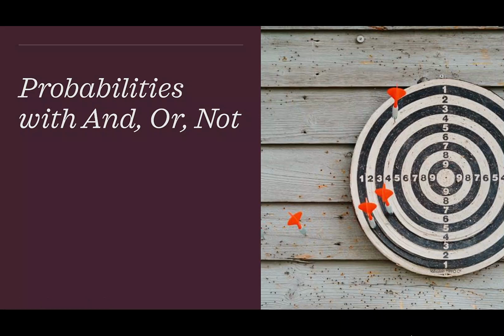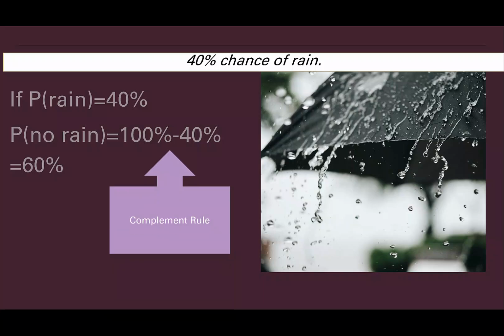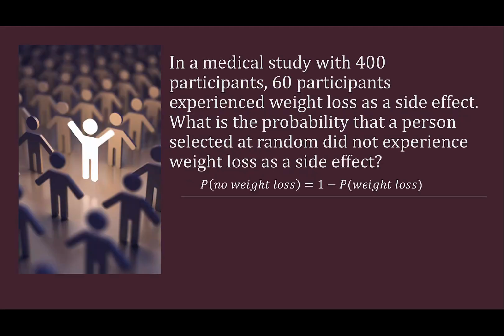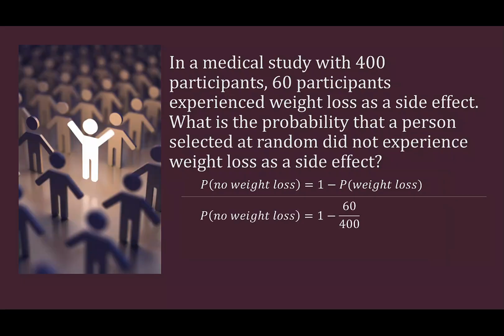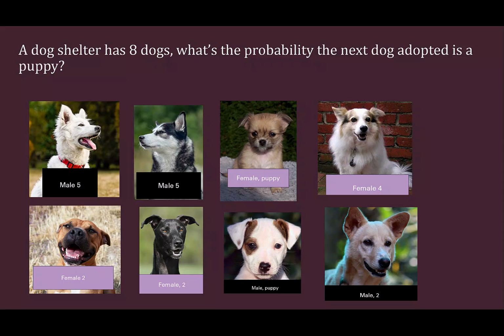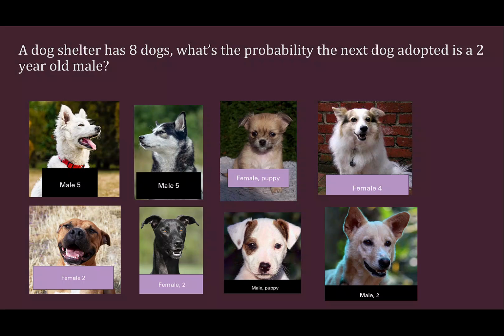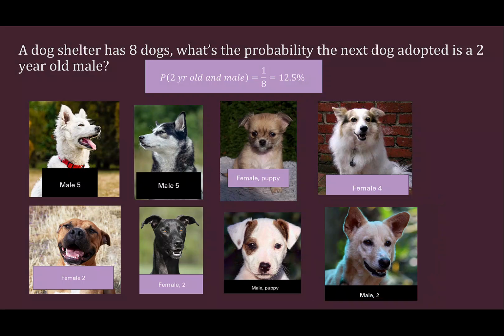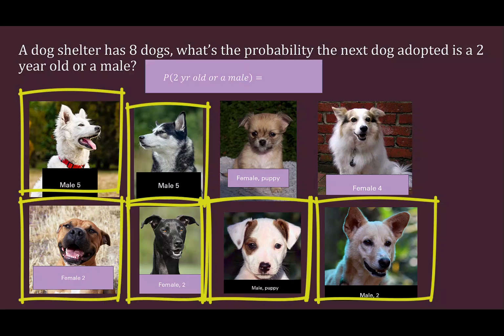Probability with And, Or, Not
This is a quick introduction to the complement and working with the words or /and. I'll continue to build on these ideas in coming videos.